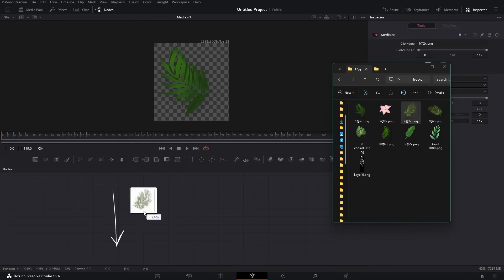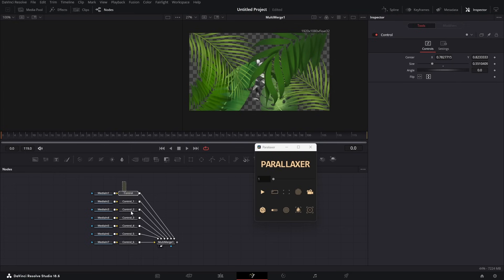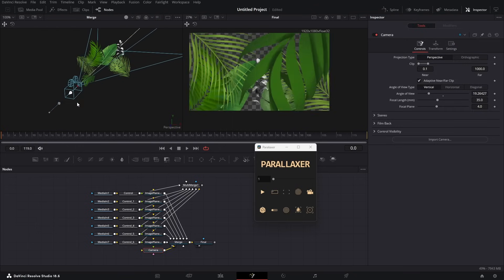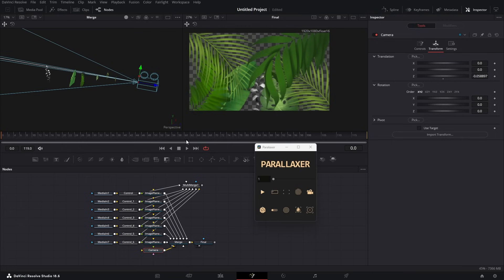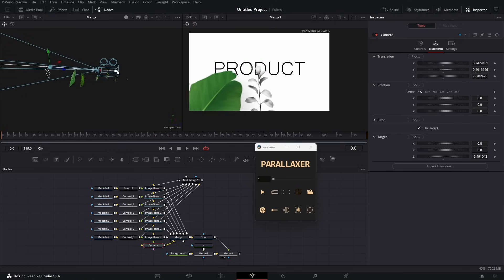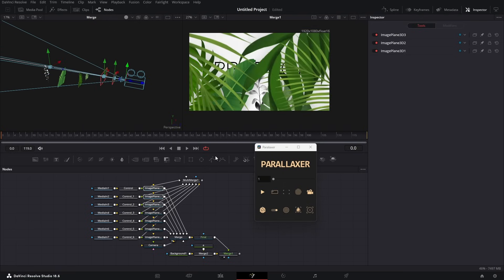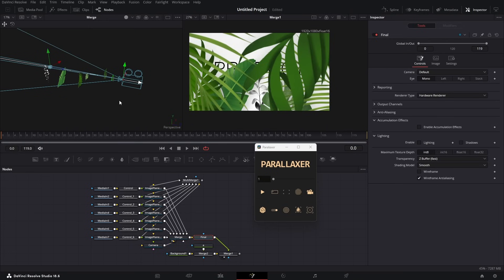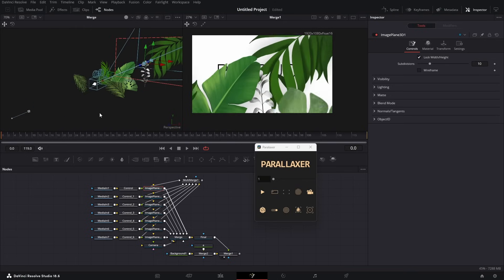Transform 2D Images into 3D Scenes with My Parallaxer Plugin for DaVinci Resolve!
I've developed an incredible Parallaxer plugin for DaVinci Resolve that allows you to convert your 2D images into stunning 3D scenes! Whether you're a professional editor or just a hobbyist, this plugin will revolutionize your workflow and bring your visuals to life.

🚀 Features:
Easy-to-use interface
Seamless integration with DaVinci Resolve
Realistic depth and perspective effects
Customizable parallax settings
Perfect for creating dynamic, engaging content
🔧 How It Works:
With just a few clicks, you can take any 2D image and transform it into a 3D scene. Adjust the depth, angle, and perspective to create a lifelike effect that will captivate your audience. This plugin is designed to be user-friendly, so even if you're new to editing, you'll be able to achieve professional results.

🛠️ Getting Started:

Download and install the Parallaxer plugin.
Import your 2D images into DaVinci Resolve.
Apply the Parallaxer plugin to your images.
Adjust the settings to your liking.
Enjoy your new 3D scenes!
📈 Why Use This Plugin?

Enhance your video projects with stunning 3D effects.
Make your content more dynamic and engaging.
Save time with an intuitive, easy-to-use tool.
Elevate your storytelling with immersive visuals.

If you enjoyed this video and found the plugin useful, don't forget to hit the like button, leave a comment, and subscribe to my channel for more tutorials and updates on future plugins.

📥 Download the Plugin:
Get your copy of the Parallaxer plugin now and start transforming your 2D images into breathtaking 3D scenes!